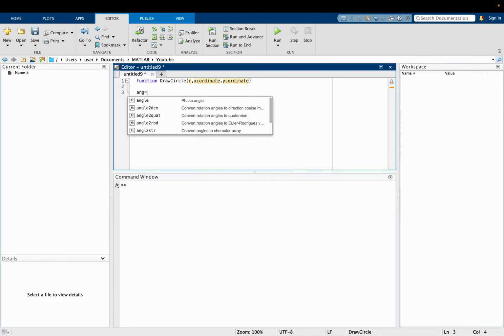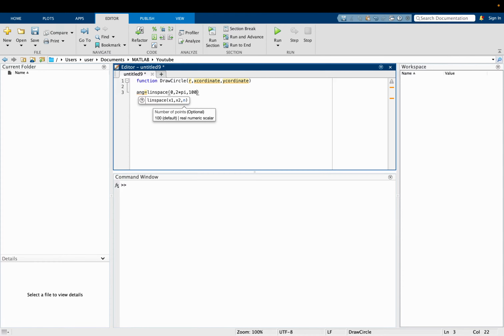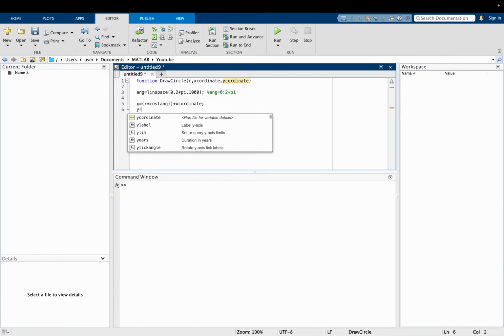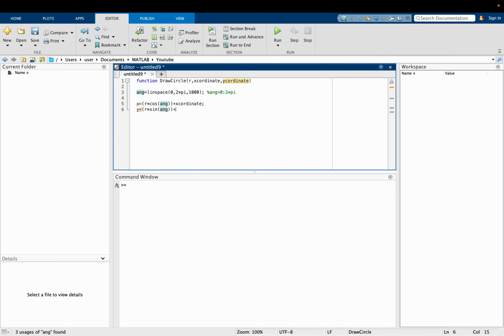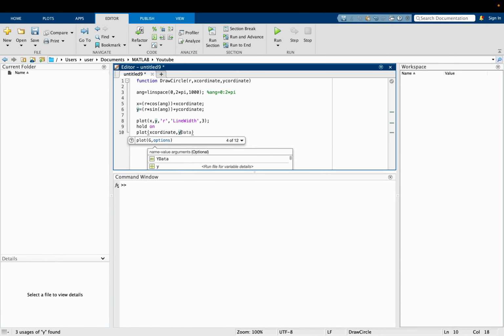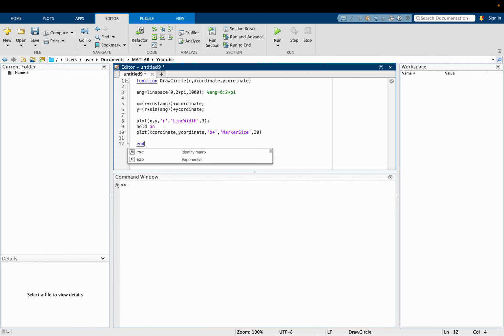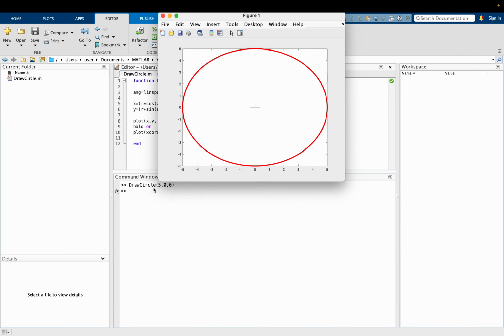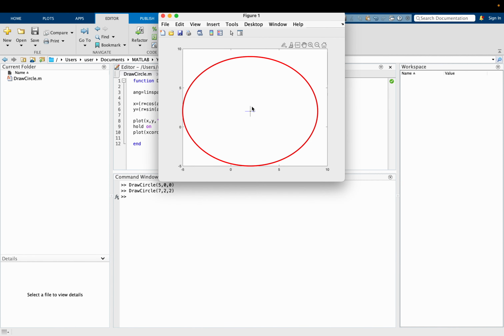How To Plot Circle in MATLAB Using a User Defined Function |MATLAB Tutorial for Beginners.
MATLAB Code For Circle
Want to learn how to plot circle in MATLAB using a custom function? In this tutorial, we'll guide you step-by-step on how to create a user-defined function to plot circles in MATLAB. You'll learn how to define the function, specify the radius and center of the circle, and customize the appearance of the plot. This video is perfect for those who want to enhance their MATLAB programming skills by creating reusable and efficient code.

By the end of this video, you'll be able to:

Understand the basics of creating user-defined functions in MATLAB.
Write a function that generates a circle plot based on user inputs.

Drop your questions or suggestions in the comments below, and let us know what other MATLAB topics you'd like to see next!